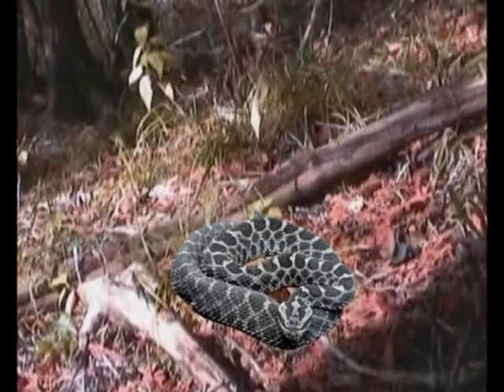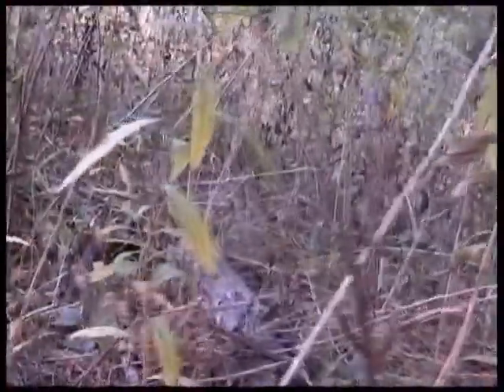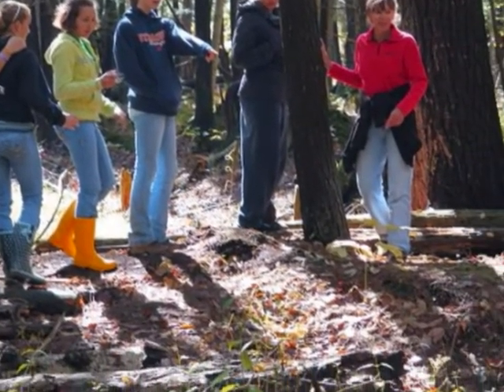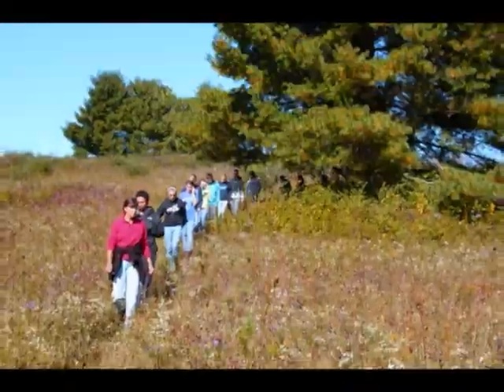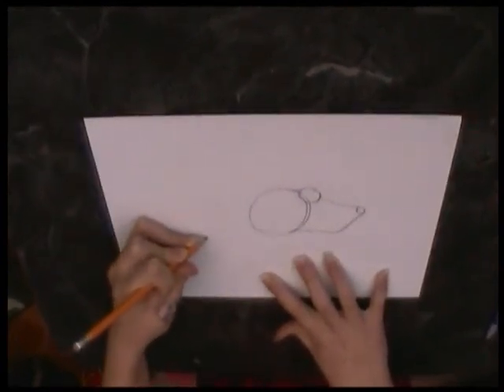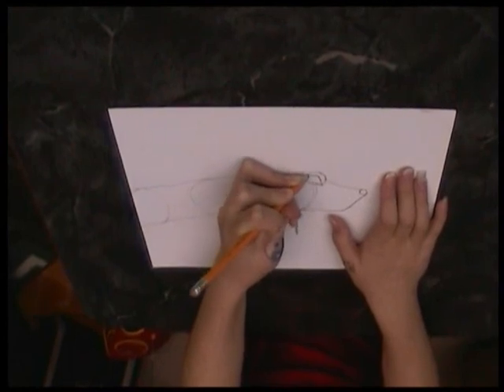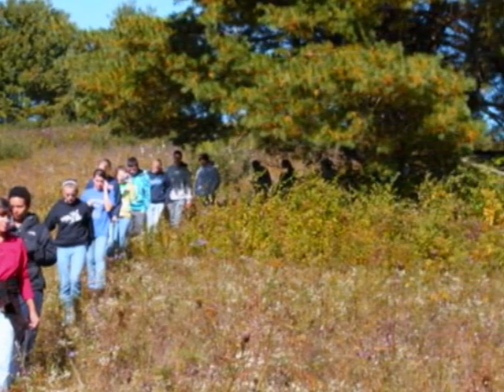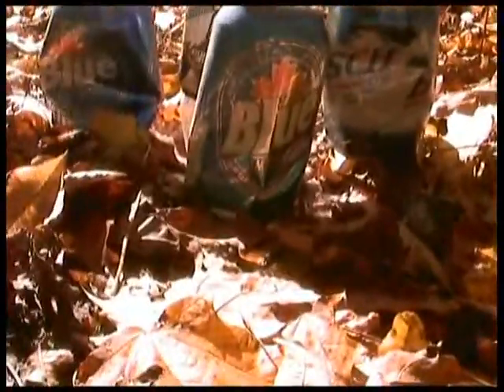Come to the Bergen Swamp!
Please comment! :) It's an ELA project, but it's about science. I can't upload either of the videos I want to right now, so... yeah. But, yeah, go green and stuff! It's about a rattlesnake that's really endangered and only lives in certain areas. We went on a field trip there, it's pretty cool.